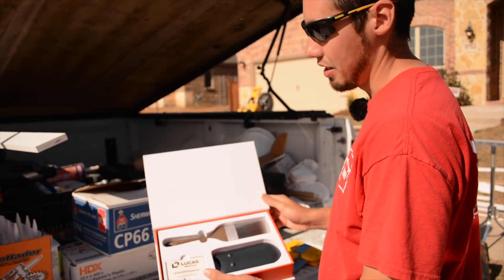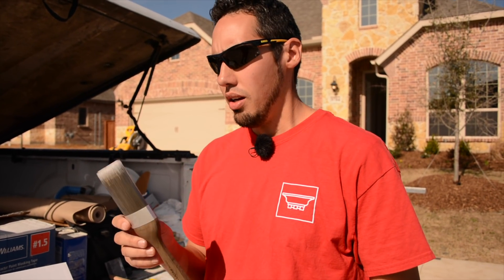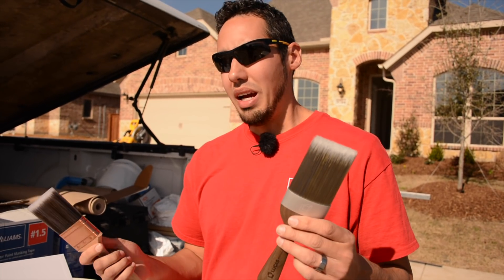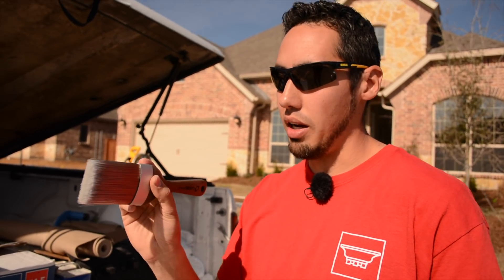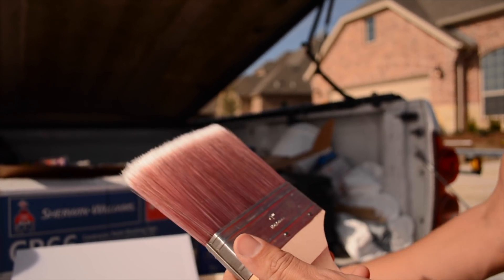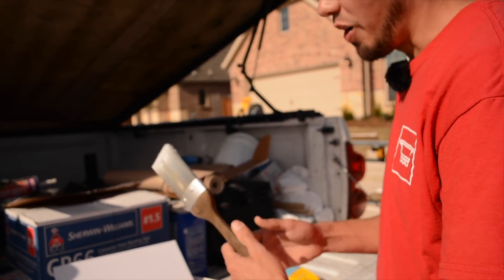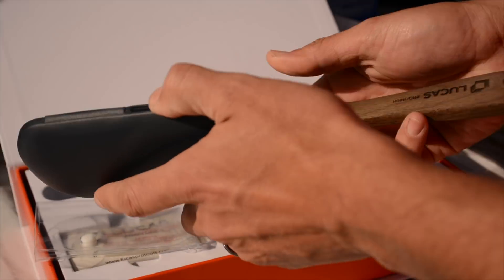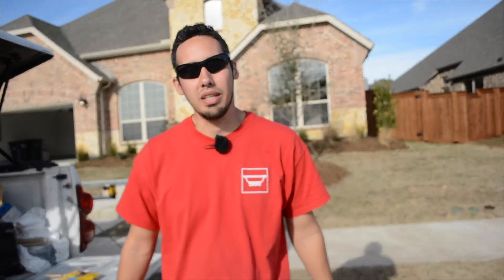$110 For a PAINTBRUSH???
If you would like to see more details on this brush check it out at:

EVERY TOOL I USE: